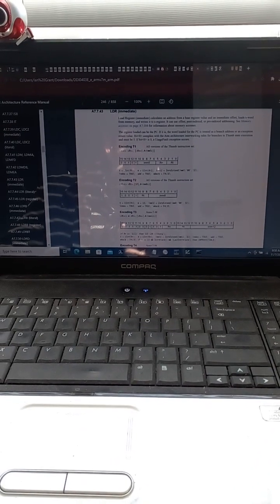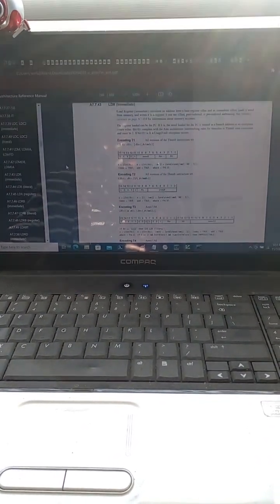Connecting Abstract Syntax With Encoding Representations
In Bolivia I also had free access to the ISO/IEC specifications.